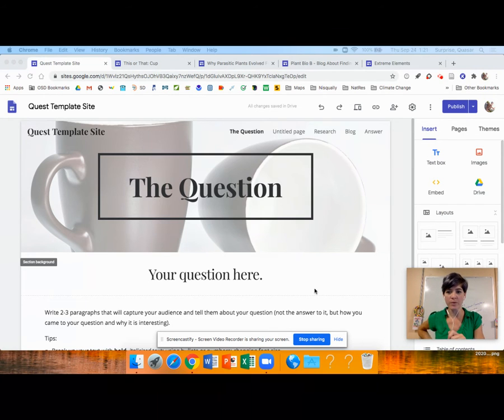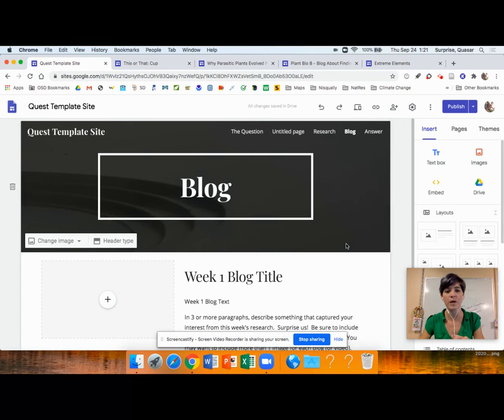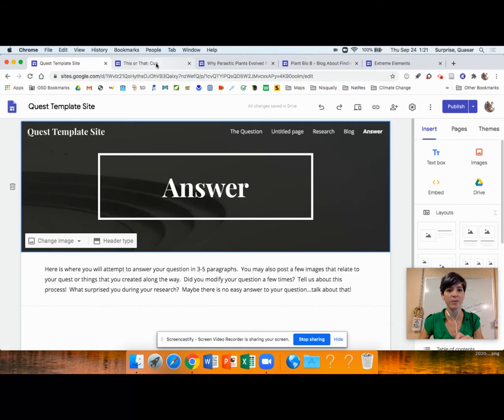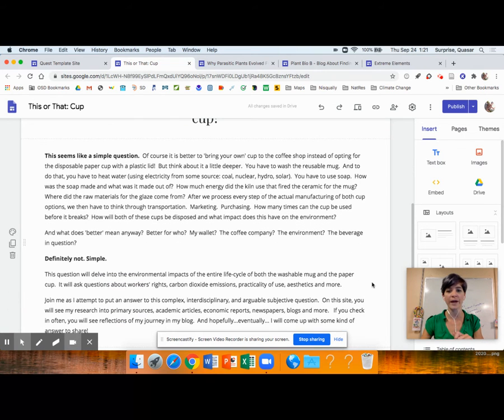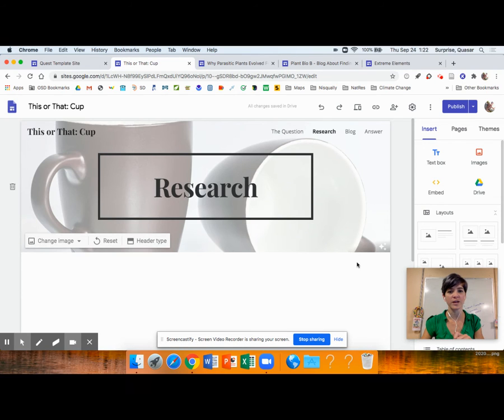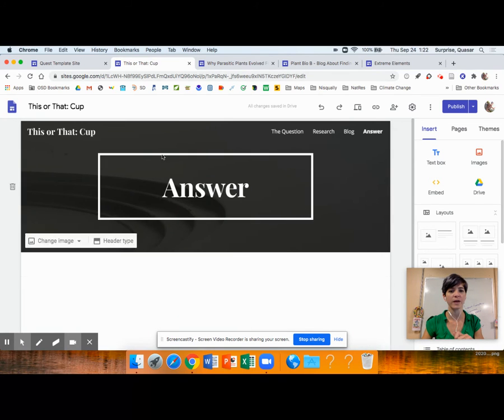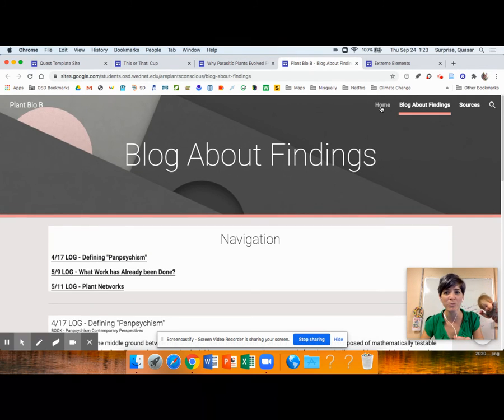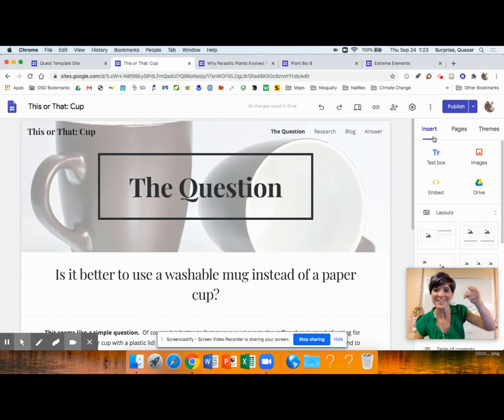Quest Explained (short version)